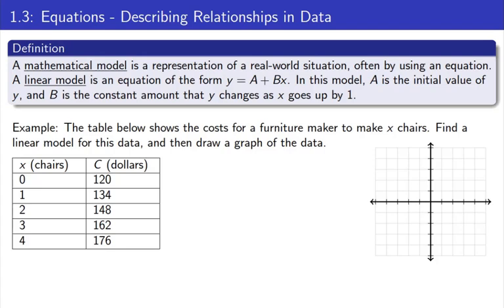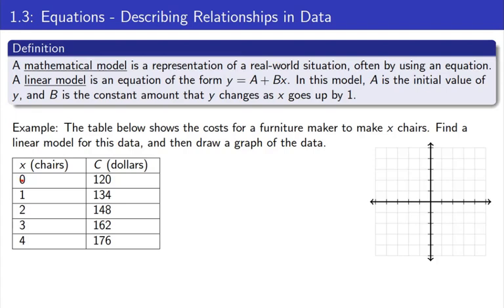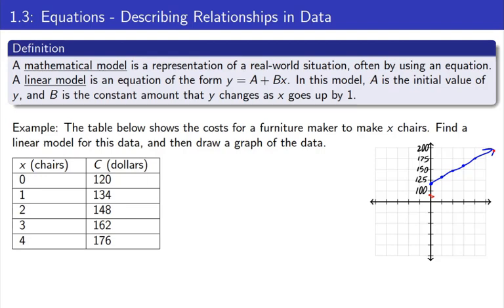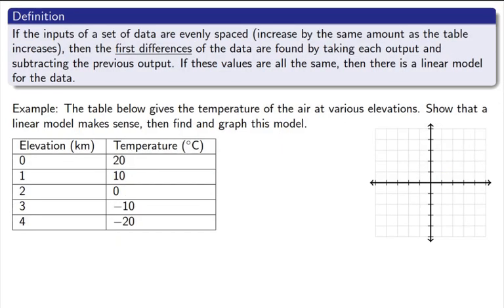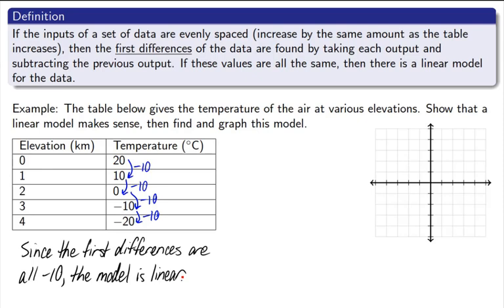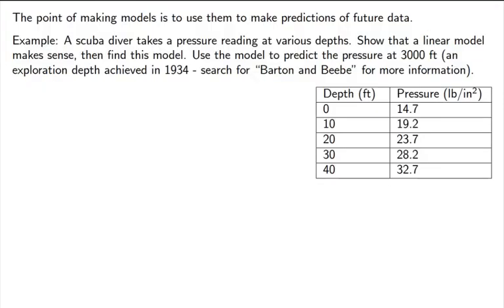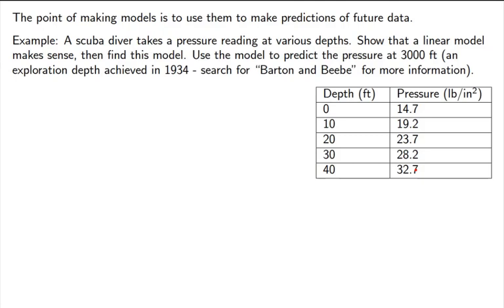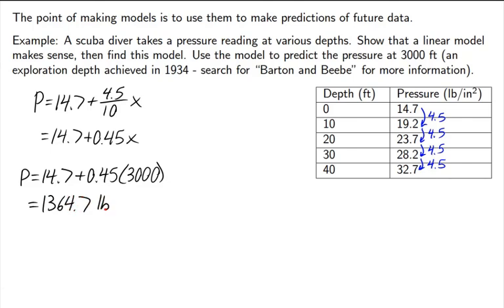College Algebra - Modeling with Linear Equations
College algebra can be a tough course to pass.  I'm here to help!  This lesson is about writing linear models from real-life data.  This topic has tremendous applications in the real world, though linear data is not always that prevalent.